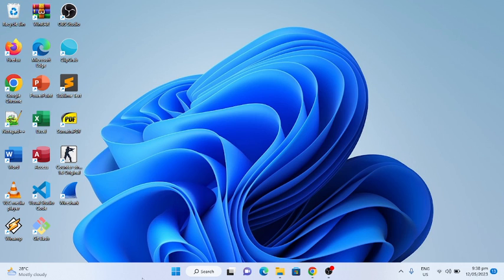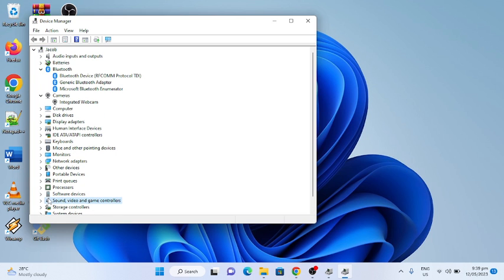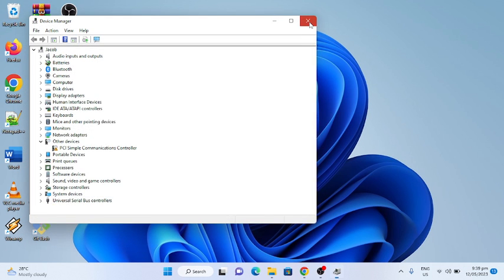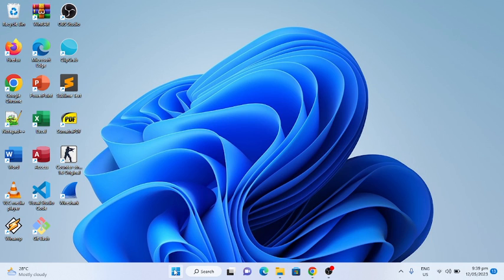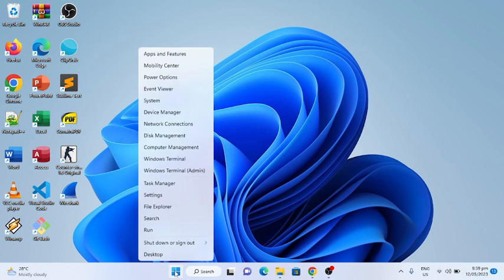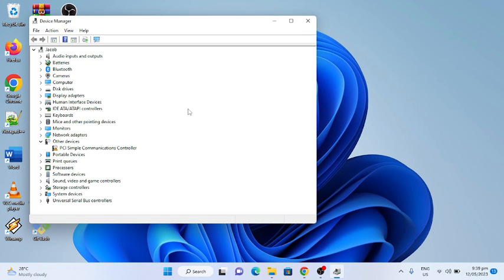Device Manager in Windows 11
In this video I will talk about about device manager in Microsoft Windows 11.

GCash Account

Jake Pomperada